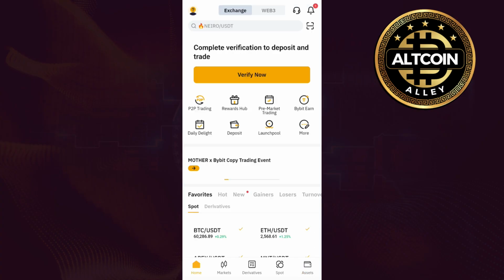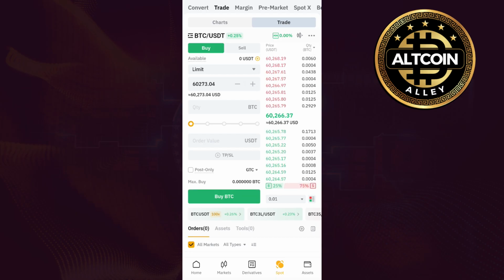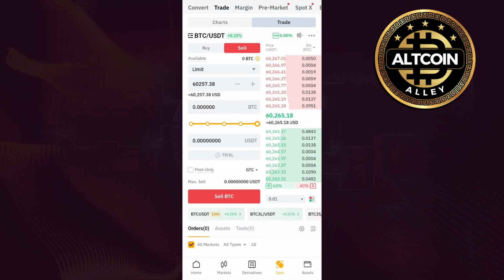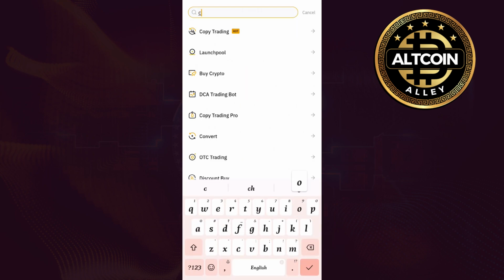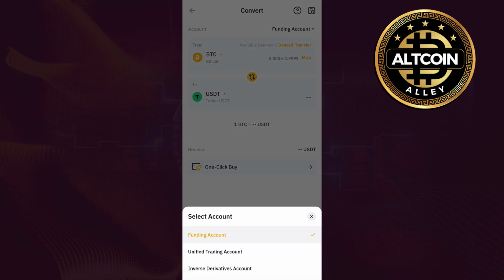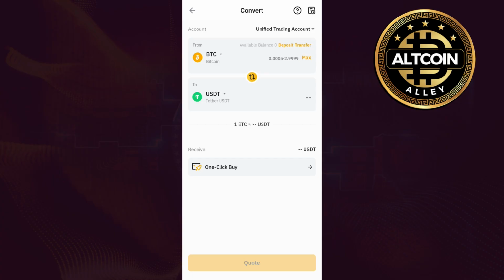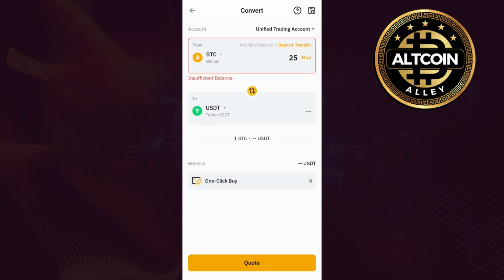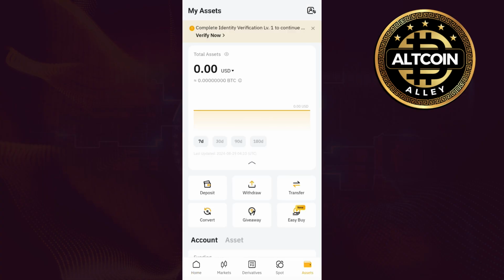How to Convert BTC to USDT on Bybit Mobile App | How to Convert BTC on Bybit 2024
Welcome to Altcoin Alley! In this video, I will show you How to Convert BTC to USDT on Bybit Mobile App